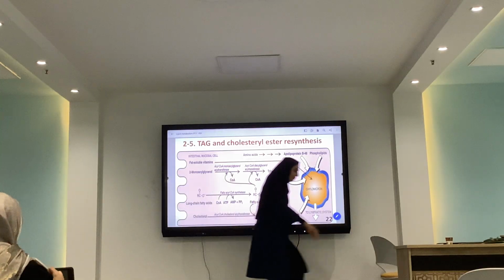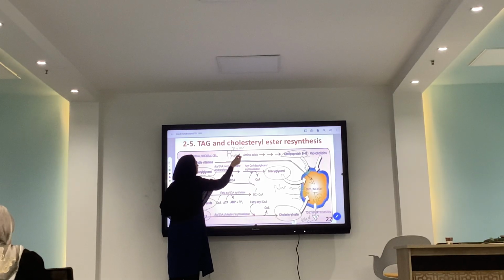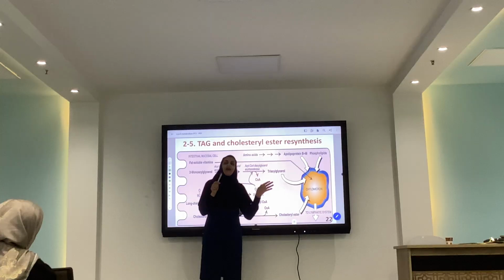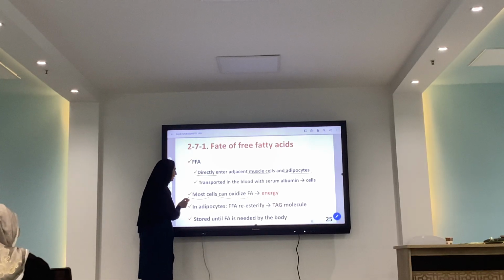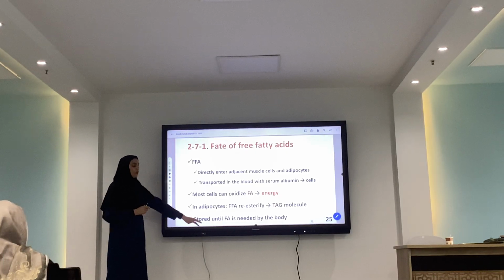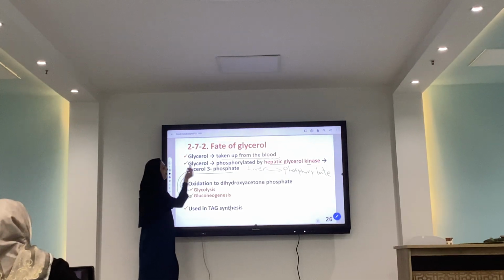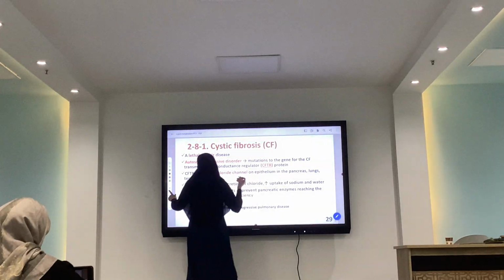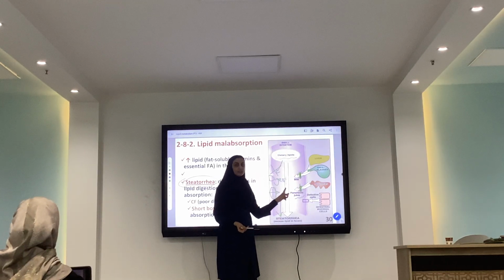ملزمه الثالثه بايو كمستري دكتوره جزء الثاني